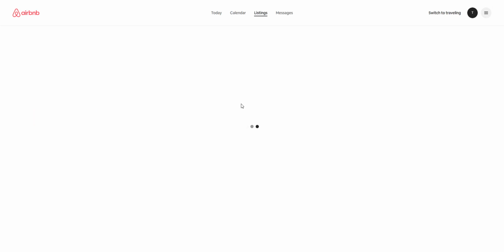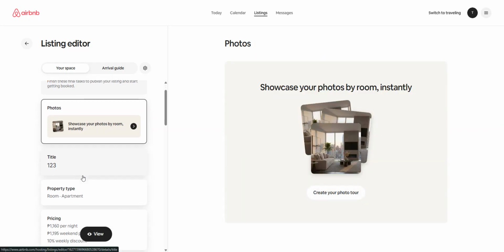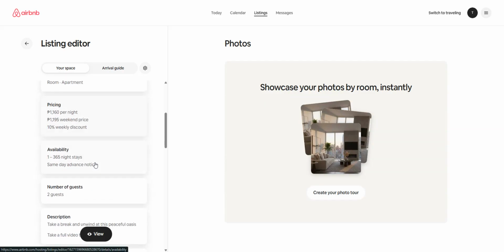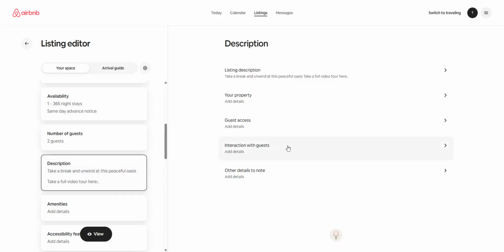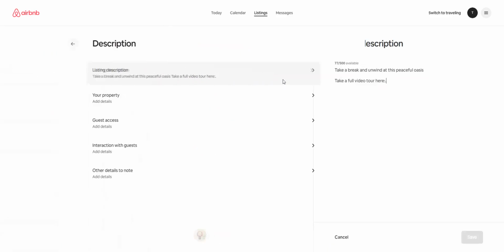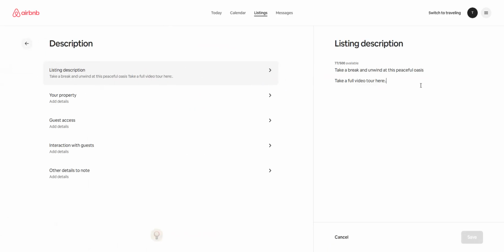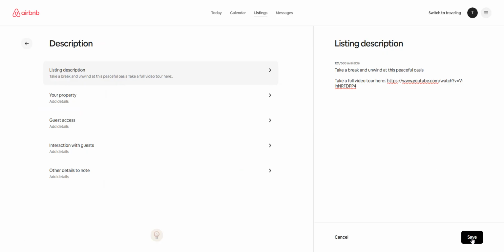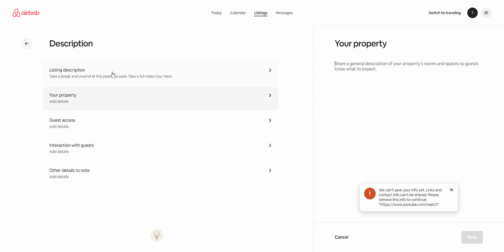How to Add Video to Airbnb Listing